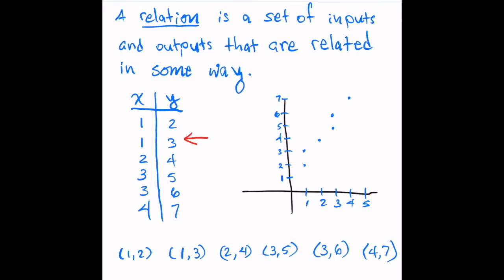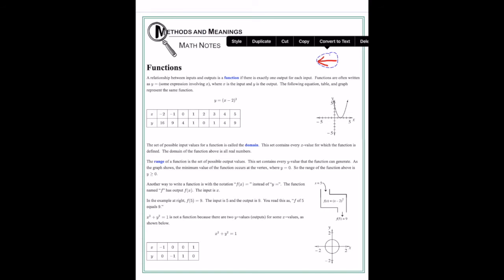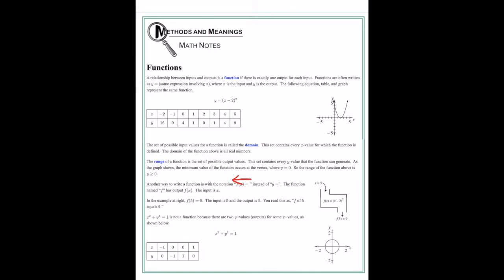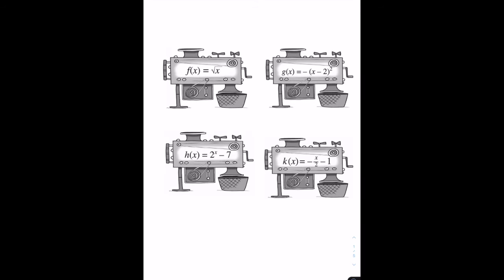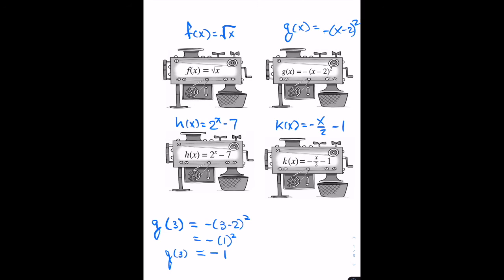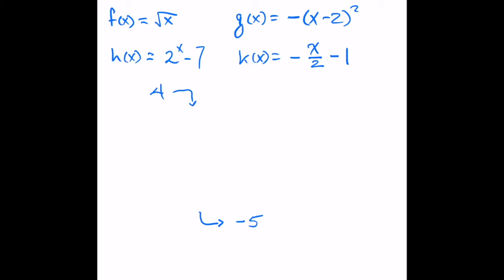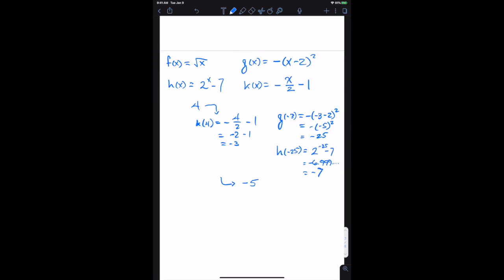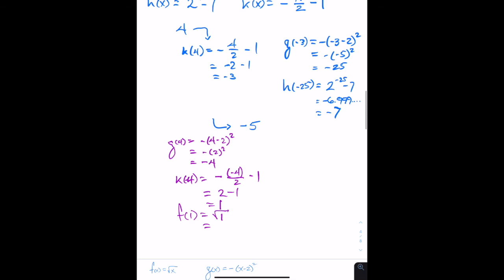IM3 Unit 1A Relations Functions and Mixed Functions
Here we define relation of 2 variables x being input and y being output.  Then we use the definition of a relation to say that a function is a specific type of relation where there can only be a unique output for every input.
Quickly teach how to evaluate a function and then combine functions by stacking them differently.